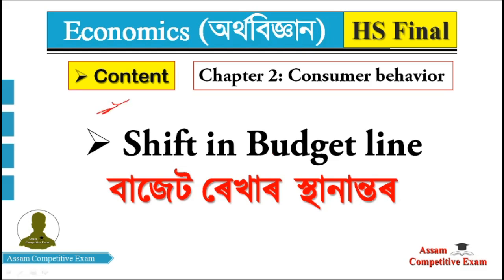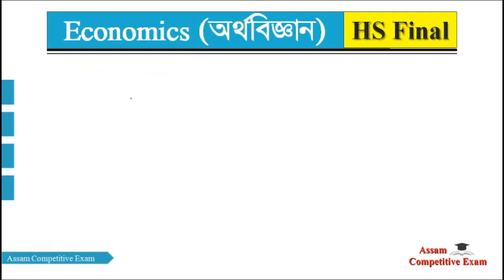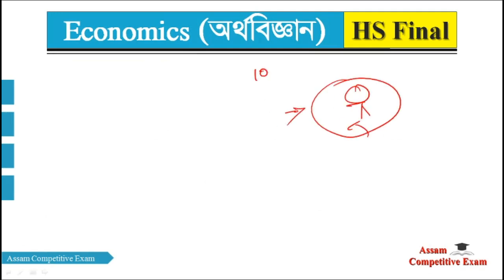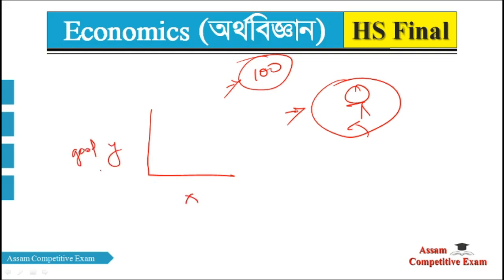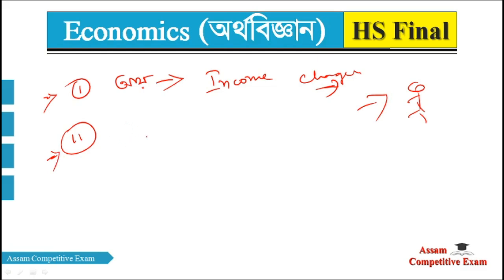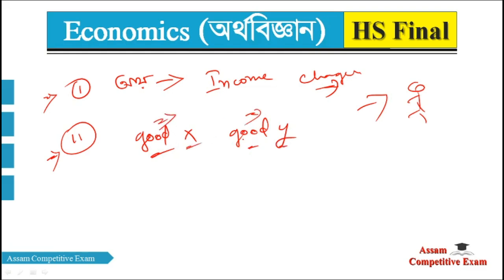AHSEC-Economics | Shift in Budget line | বাজেট ৰেখাৰ স্থানান্তৰ | HS Class 12 Economics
About this video:- Budget line বাজেট ৰেখা | Shift in Budget line বাজেট ৰেখাৰ স্থানান্তৰ

About us:-
আমি সকলোৱে জানো বা উপলব্ধি কৰোঁ যে চিন্তা সদায় মাতৃভাষাৰ মাধ্যমতহে বেছি ফলপ্ৰসূ হয়। সেয়েহে আমি আমাৰ মাতৃভাষাৰ মাধ্যমতে সকলোৰে সহায় হোৱাকৈ বিভিন্ন প্ৰতিযোগিতামূলক পৰীক্ষাৰ  বিষয়সমূহ এই Channel টোত আলোচনা কৰিম।

আপোনালোকৰ সহায়-সহযোগিতা আৰু গঠনমূলক পৰামৰ্শই আমাক সদায় উৎসাহিত কৰিব. .. ধন্যবাদ।